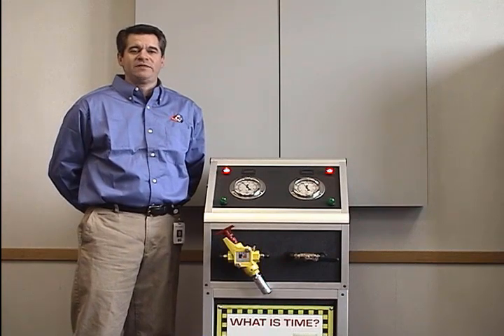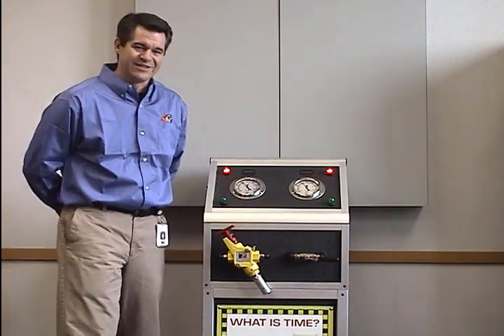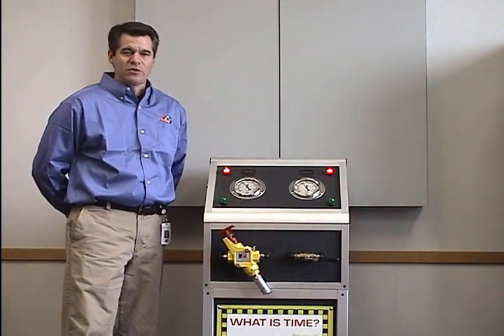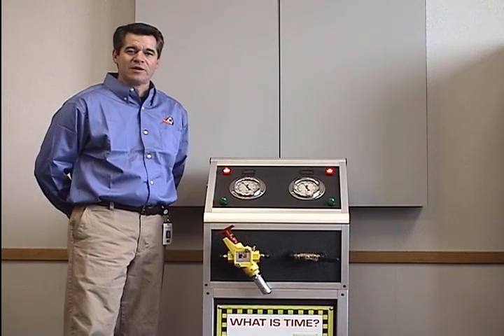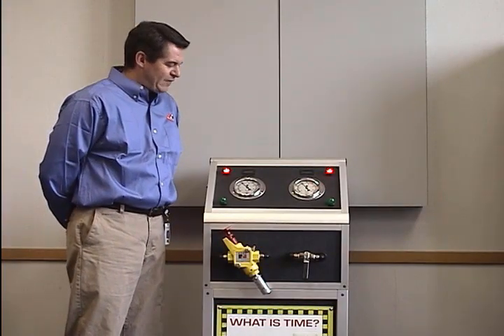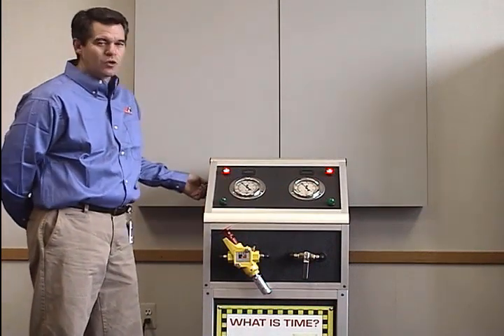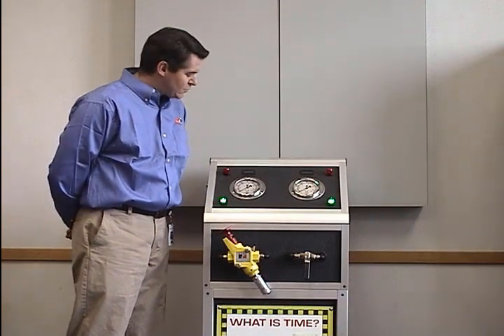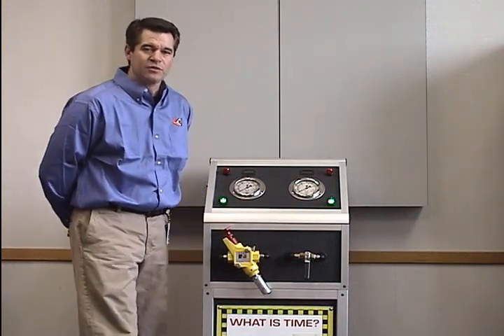ROSS Controls Safety L-O-X® Valve vs a Traditional Ball Valve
A review of ANSI Standards related to Lockout valves with a demonstration showing the advantages of a ROSS Controls Safety L-O-X® valve compared to a traditional ball valve.